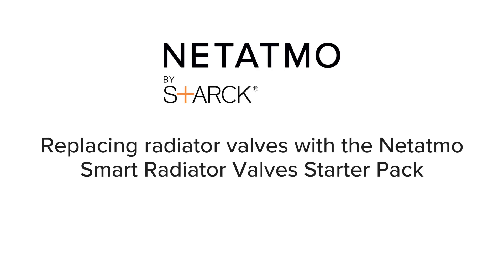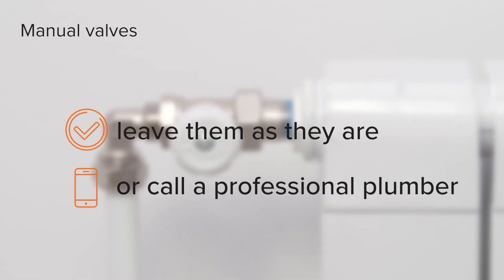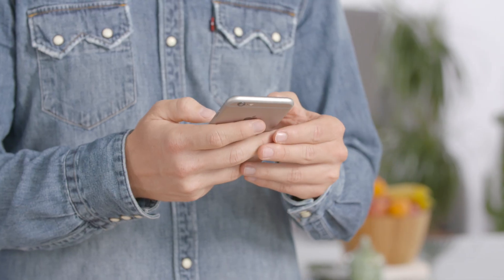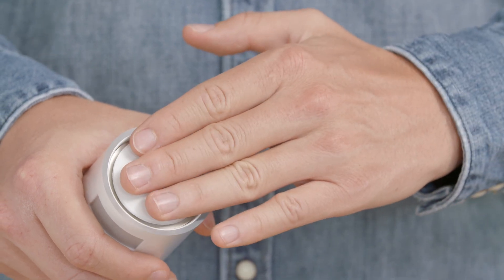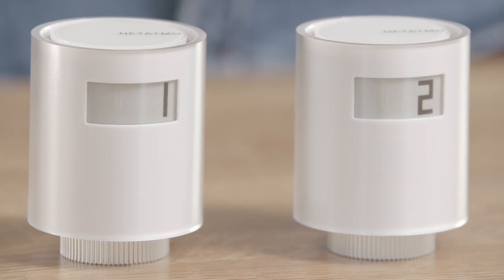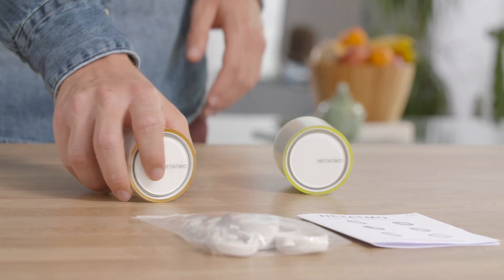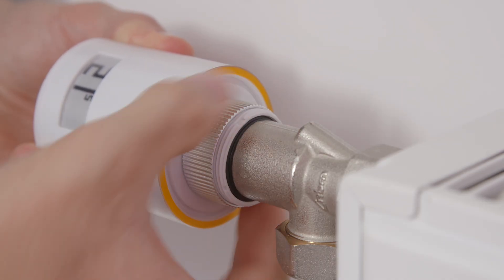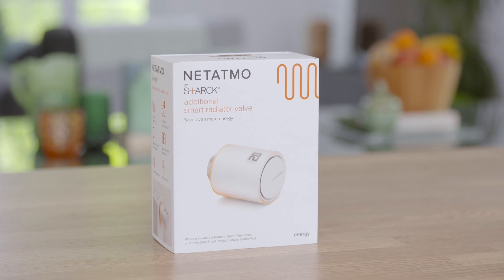How to install your Smart Radiator Valves Starter Pack – Installing the Netatmo Smart Radiator Valve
In this tutorial, you will learn how to install your Netatmo Smart Radiator Valves Starter Pack, for collective or district heating.

Netatmo Smart Radiator Valves replace thermostatic valves. You can install the valves yourself, no expert knowledge is required. The installation is simple and can be done in any season, even when the radiators are heating. If your installation also includes manual valves you can leave them as they are or call a professional plumber.

Step 1: download the Energy App
Step 2: plug the Netatmo Relay into a mains socket
Step 3: prepare the Smart Radiator Valves for installation
Step 4: screw the Netatmo Valves onto your radiators

To know more on how to distinguish between thermostatic radiator valves and manual Valves, check our video: LINK

Have you got clever tips for installing the Netatmo Smart Radiator Valves? Share them in the comments :)

The Netatmo Smart Radiator Valves use on average 37% less energy* to heat your home. They analyse your daily routine to optimise your heating schedule in every room. Fine-tune your comfort temperature room-by-room and heat only where and when you need to. Control all your radiators using just one smartphone app, from anywhere in the world.

The Netatmo Smart Radiator Valves Starter Pack is compatible with Apple HomeKit on iPhone/iPad to control heating using voice commands.

The Netatmo Smart Radiator Valves were designed by Philippe Starck.

App available from the App Store and Google Play

*Source: average reduction in energy used by Netatmo Thermostat owners in Europe from October 2015 to September 2016 when compared to installations using non-programmable thermostats. Savings by country: Belgium: 37%, France: 33%, Germany: 37%, Italy: 39%, Spain: 42%, UK: 35%.